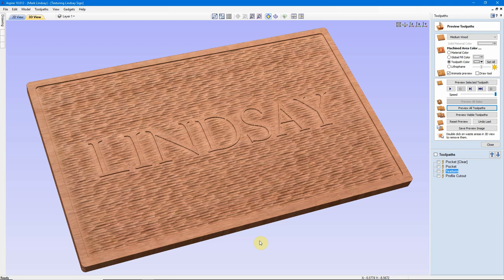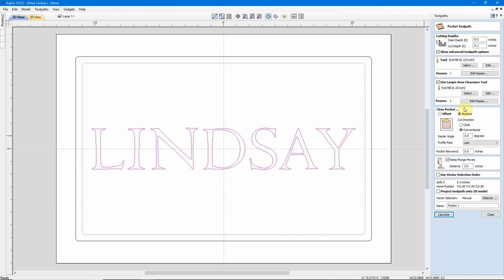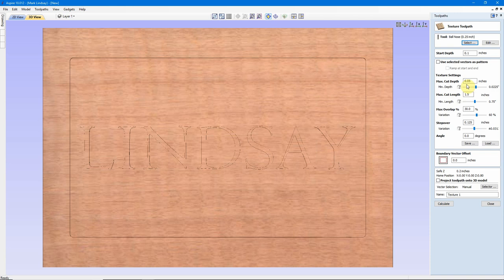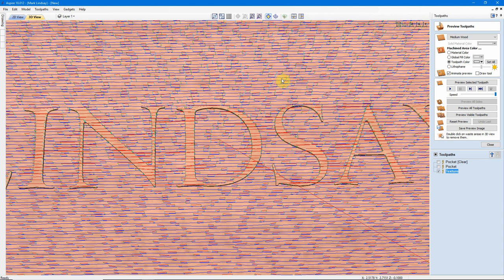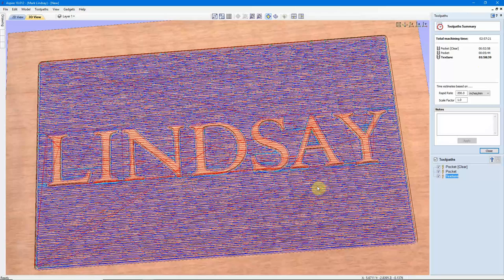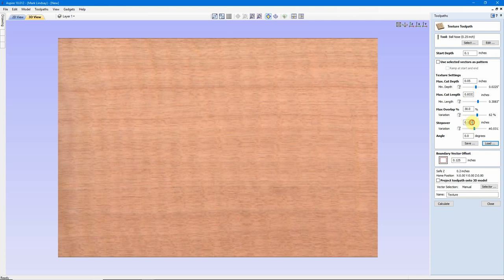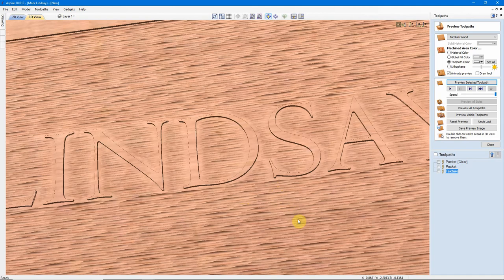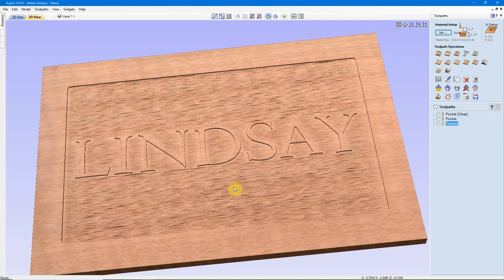Intro to the Texturing Toolpath - Part 35 - Vectric For Absolute Beginners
The Texturing Toolpath -  Part 35 - Aspire and VCarve For Absolute Beginners

This is the 35th in a series of videos geared toward the person who has never worked with CAD or CAM in the Vectric Software before.

In this video, I’ll introduce the Texturing Toolpath found in VCarve Desktop, VCarve Pro, and Aspire.

The Texturing Toolpath is a handy feature that will help you to remove machining marks left in large areas by pocketing toolpaths, or just add another level of detail that will help your projects stand out from the others.

In this video, I’ll show you some of the basic principles behind the Texturing Toolpath using a standard ball nose bit. We’ll get into why you would want to use the toolpath, and when. We’ll take a look at some design considerations you’ll need to take into account, then go over some of the numerous variables available to you in using the toolpath. I’ll then show you the down-side to adding textures to your projects. I’ll even show you how to save a texture you’ve created for use in a later project, and load a pre-made texture for use in a current project.

On Sunday, November 3rd, I’ll be hosting a LIVE Q&A session, where you can ask your questions pertaining to anything I covered in this video. That Q&A starts at 3 pm Eastern time, Noon Pacific time. Hope to see you there!